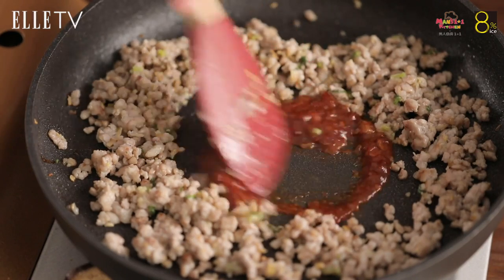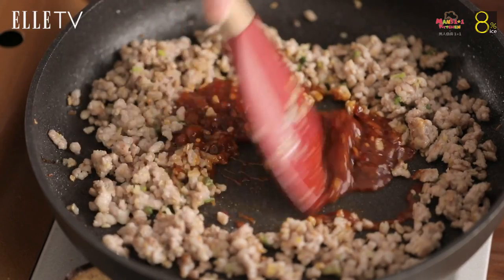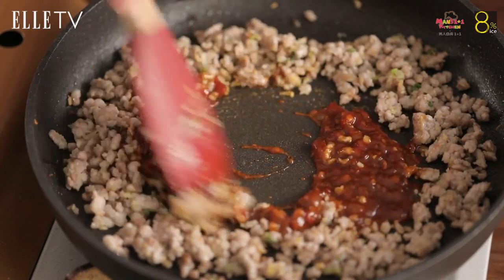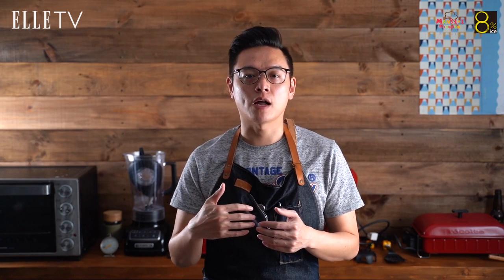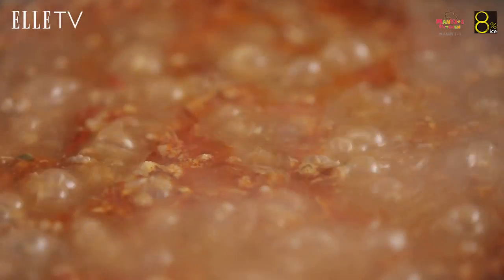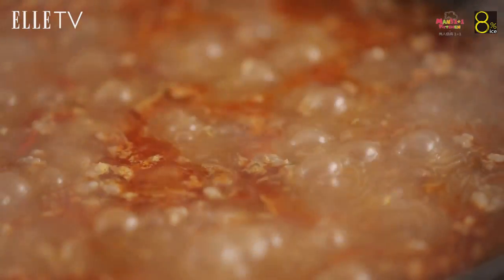螞蟻上樹｜「這兩樣」材料準備好，美味度就先贏一半｜ELLE Cooking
螞蟻上樹是台灣家庭餐桌上一定有的那道家常經典，兩個讓你做得比別人更好吃的小祕訣趕快學起來！

***未經授權，請勿私下下載並轉傳***